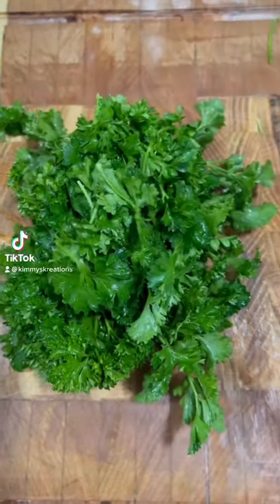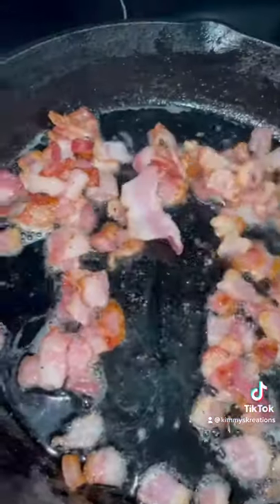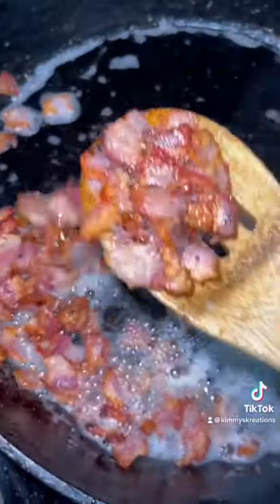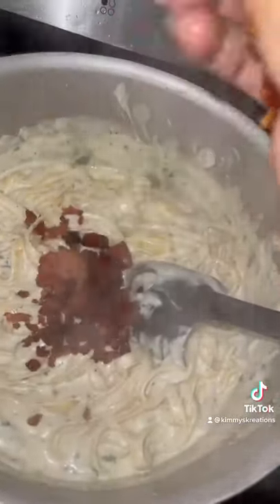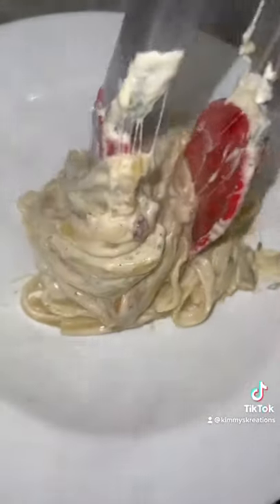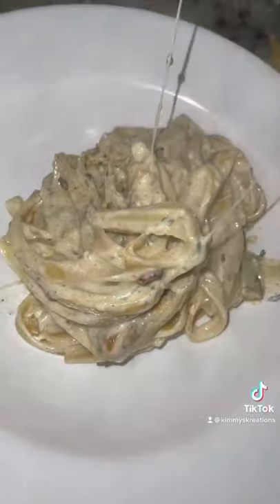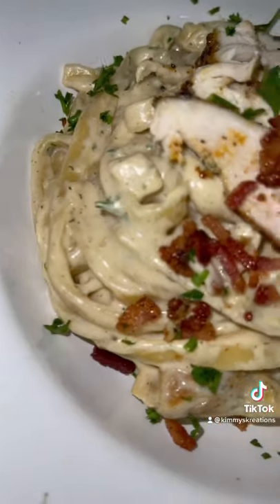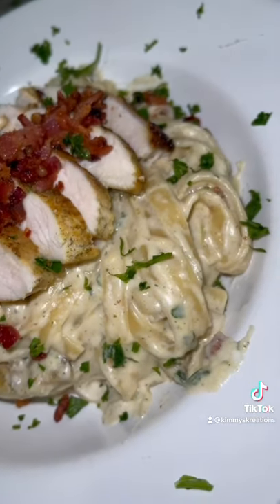Chicken Bacon Ranch Pasta for the win!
Ranch powder
Now this can be all dry seasonings. Imma try it with fresh one day. It possible, blend all of these in a blender to to make it more of a powder consistency!

3 tablespoons parsley
2 tablespoons onion powder
2 tablespoons garlic powder
2 tablespoons dill
2 tablespoons chives
1.5 tablespoons salt
1 teaspoon black pepper
1/2 teaspoon granulated sugar
1/2 teaspoon mustard powder

Chicken bacon ranch pasta
2 chicken breast sliced in half vertically
2 tablespoons ranch seasoning (see above)
Thick cut bacon (the more the better)

2 cups half and half
2 tablespoons butter
2 tablespoons flour
1 tablespoon fresh chopped garlic
2 tablespoons fresh parsley
1 tablespoon fresh dill
2.5 tablespoons ranch seasoning
1 cup Parmesan
1/2 cup provolone

Melt the butter, add garlic stir for about 1 min. Add flour and stir for 1 min. Add half and half and cook down. After about 4 or 5 mins, half and half should be getting thick. Now add seasonings. If its too thick add about a 1/2 cup of pasta water. Cook down for 2 more mins, turn heat to low and add cheese. Cook 1 min and turn heat off. Add pasta and stir. Add chicken, bacon and mozzarella cheese, stir and plate that WAP and enjoy!